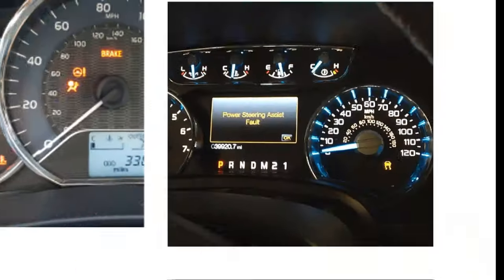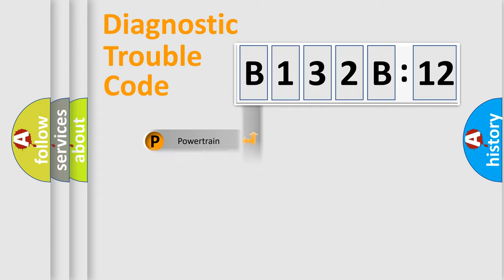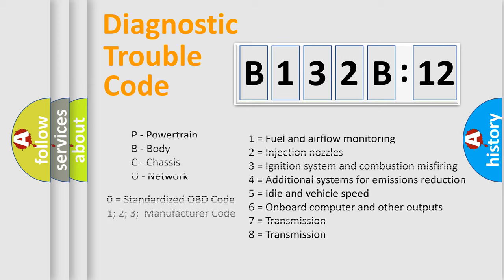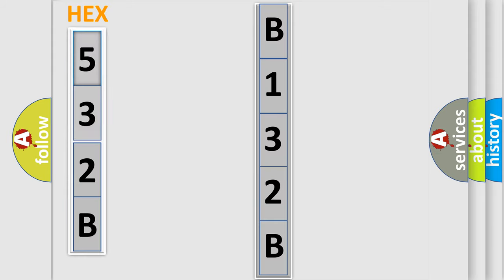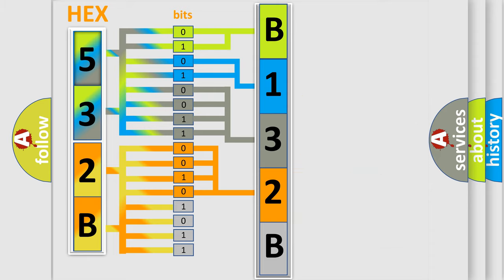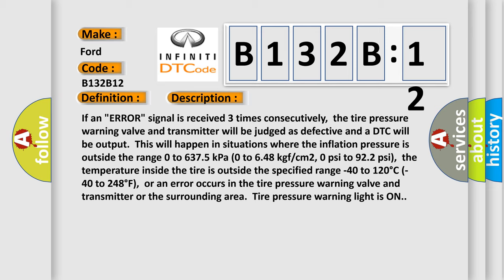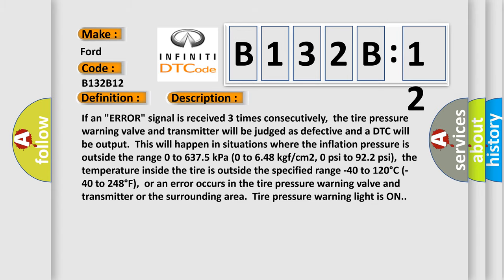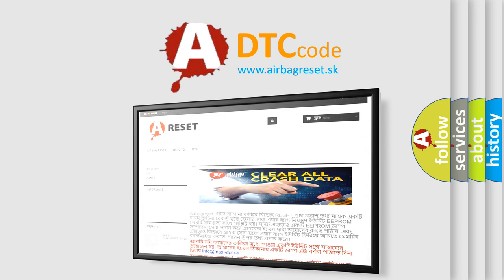DTC Ford B132B-12 Short Explanation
Contents:
0:21 Basic DTC analysis according to OBD2 protocol standard.
1:48 Insight into programming
2:58 A diagnostically understandable description of the Diagnostic Trouble Code
3:05 Basic error definition

Make:
Ford
Code:
B132B 12
Definition:
Transmitter ID1 Error
Description:
If an "ERROR" signal is received 3 times consecutively,the tire pressure warning valve and transmitter will be judged as defective and a DTC will be output.This will happen in situations where the inflation pressure is outside the range 0 to 637.5 kPa (0 to 6.48 kgf or cm2, 0 psi to 92.2 psi),the temperature inside the tire is outside the specified range -40 to 120°C (-40 to 248°F),or an error occurs in the tire pressure warning valve and transmitter or the surrounding area.Tire pressure warning light is ON.